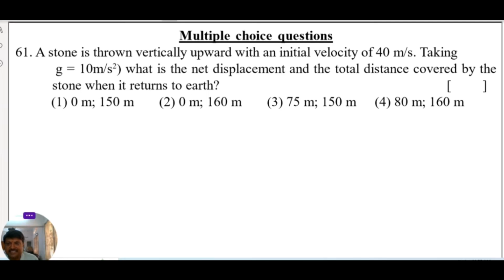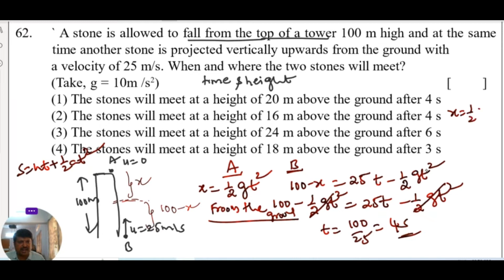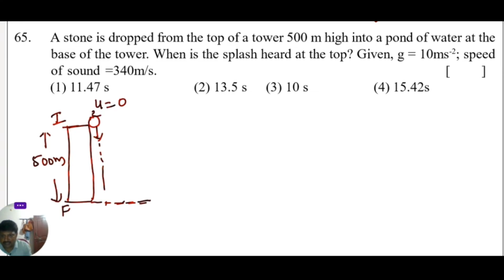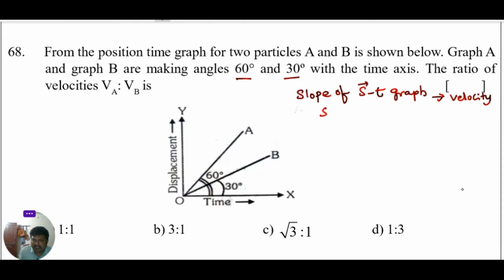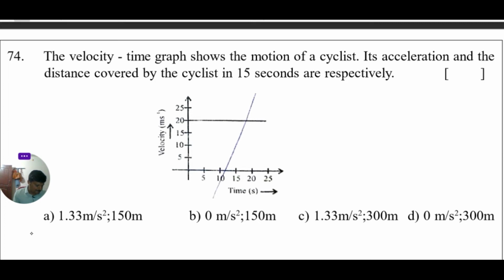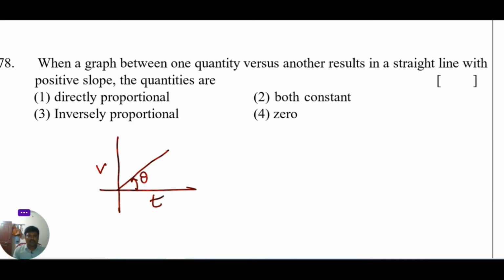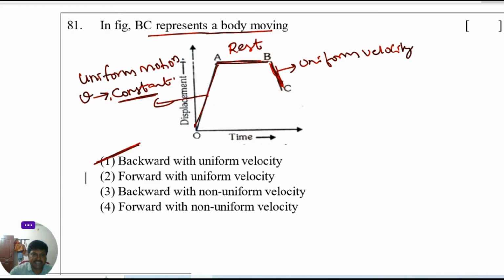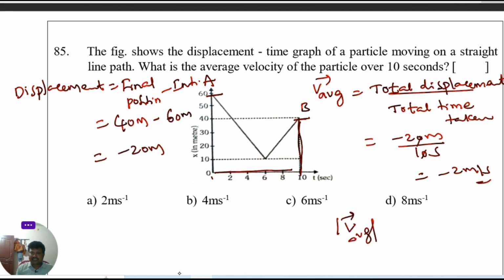61 85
MOTION SOLUTIONS

IX